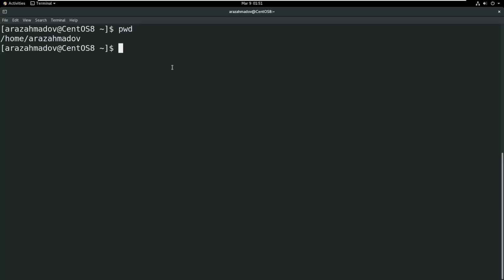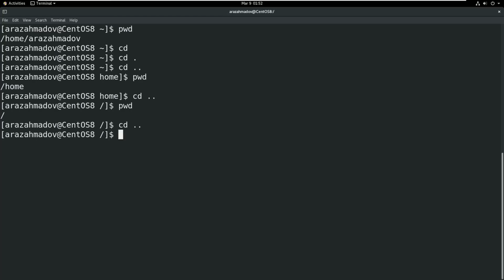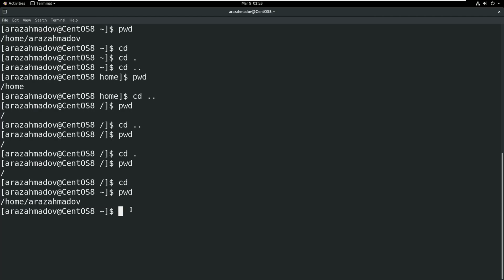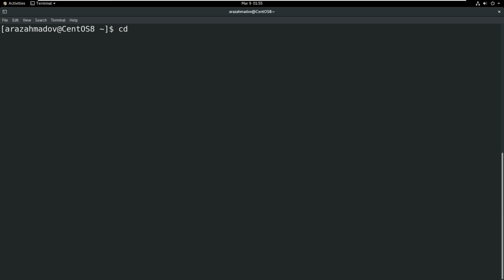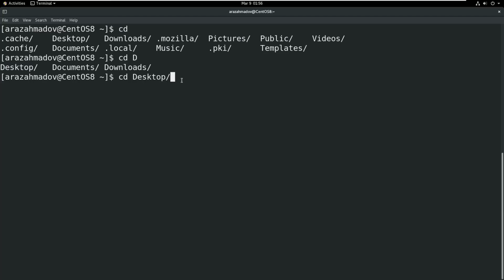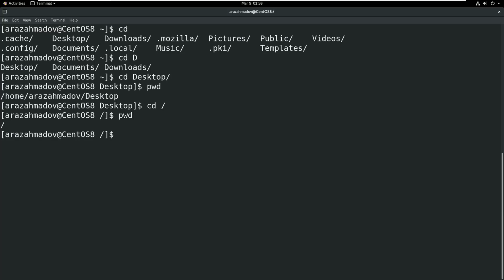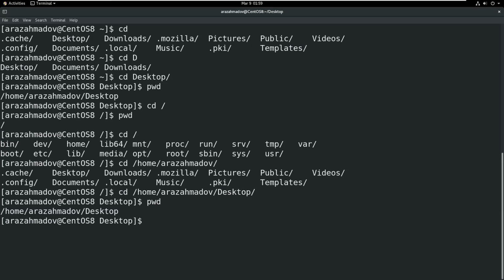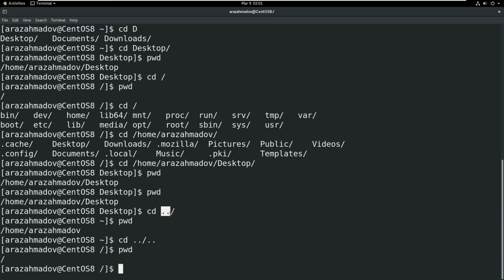Linux Fundamentals Part I - 4. BLC - Linux File Commands - Cd - Lesson 21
In this video, you'll learn about:

Linux File Commands: Pwd